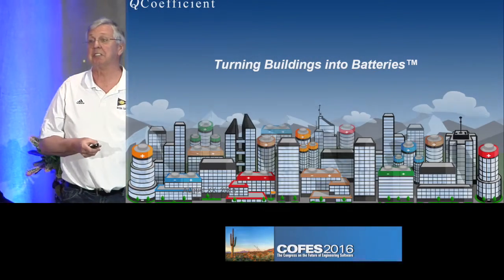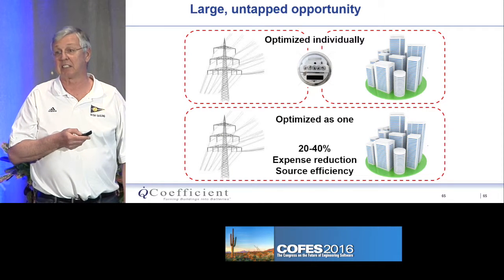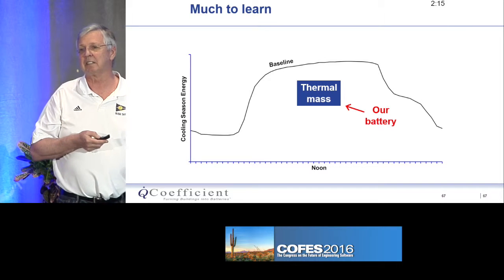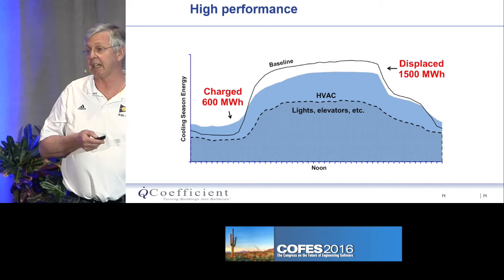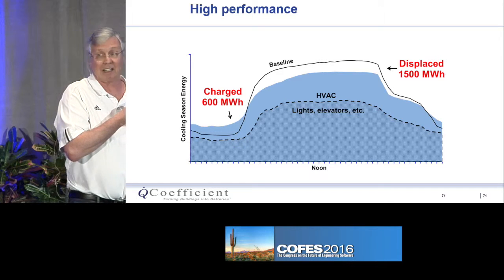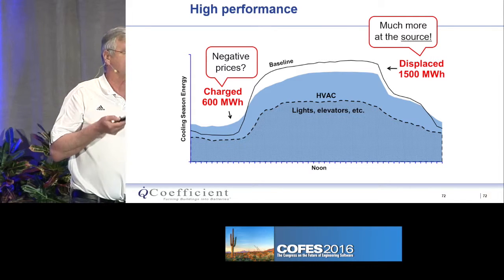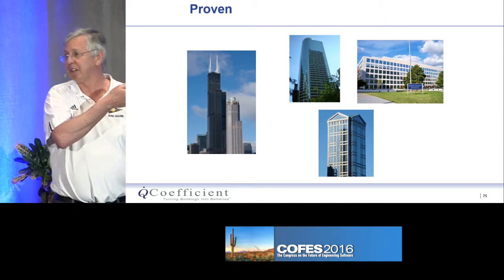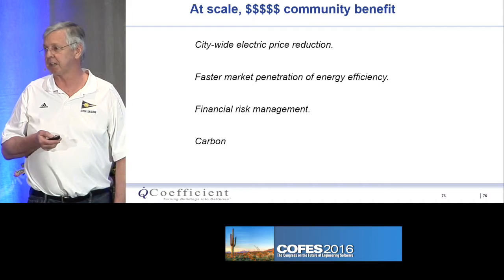2016 MP Vince Cushing